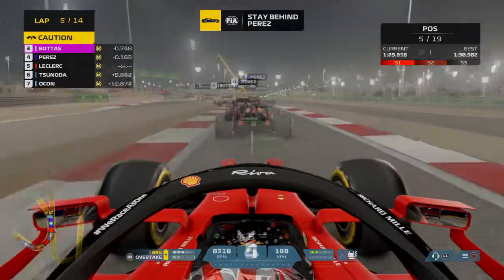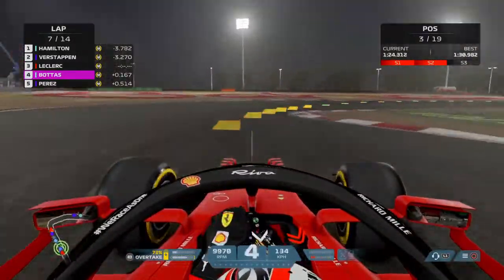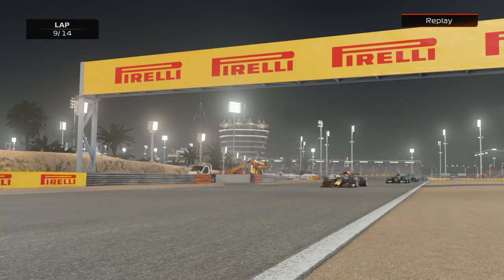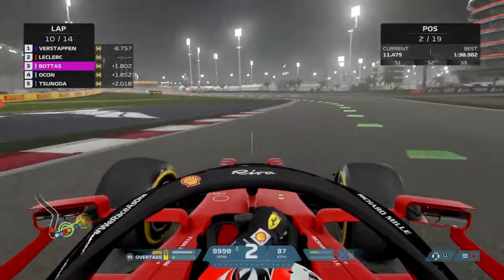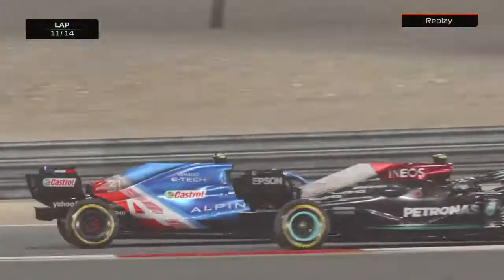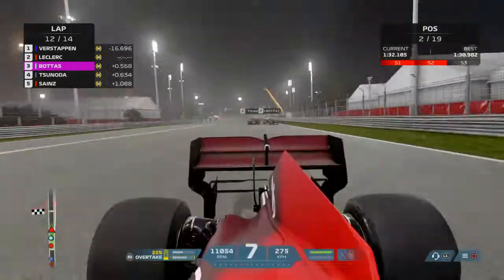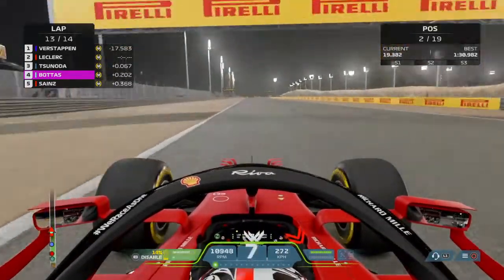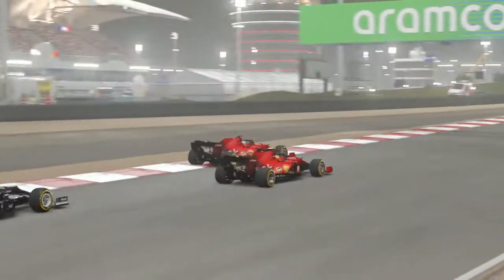PART 2 - FIRST F1 2021 Gameplay On The Channel!!!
This video has come a lot later than expected since I fell sick last week and was unable to complete this video on time.

Be sure to keep an eye out for more gameplay from the new F1 2021 Game, including the F1 2021 Braking Point series, which is starting this week!!

This is F1ntastic Gaming. This channel is all about Formula 1 gaming content, with videos of the Formula 1 game. If you fantastic F1 fans just want to chill out and watch some Formula 1 gaming videos, this is the place for you.

For written Formula 1 content, check out the F1ntastic blog

Enjoy F1ntastic Gaming!